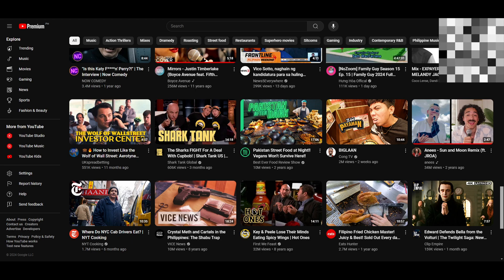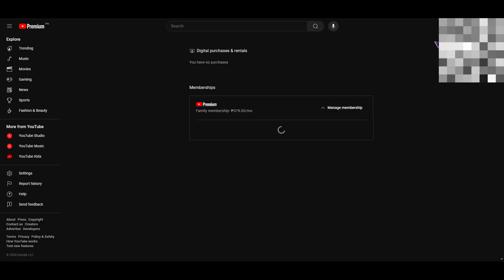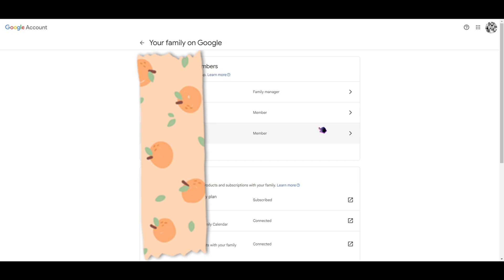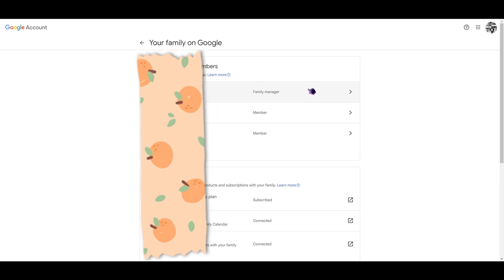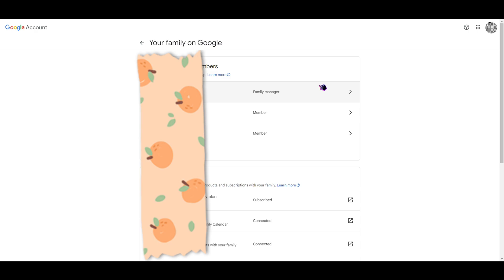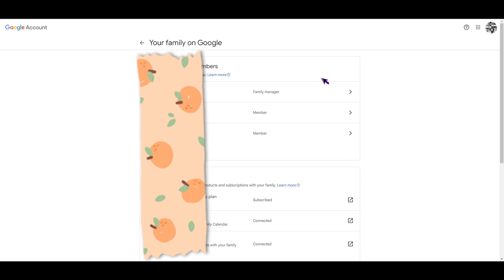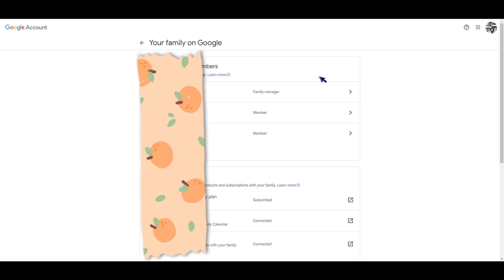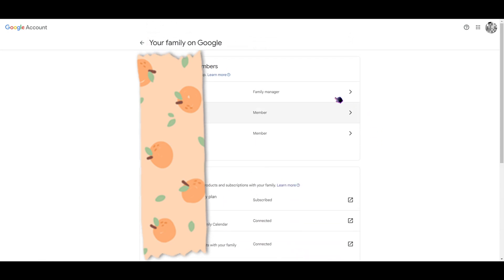Updated : Fix YouTube Premium Not Working For Family (Quick & Easy)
Hey there, it's Josh!

If you're having trouble getting YouTube Premium to work for your family, you’re not alone.

In this updated guide, I’ll walk you through some quick and easy fixes to help you get everything running smoothly again.